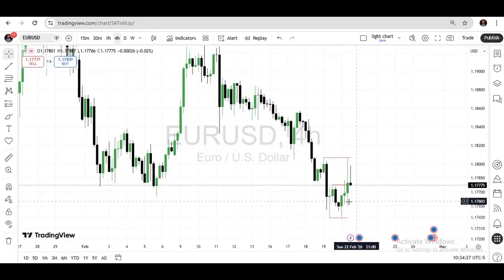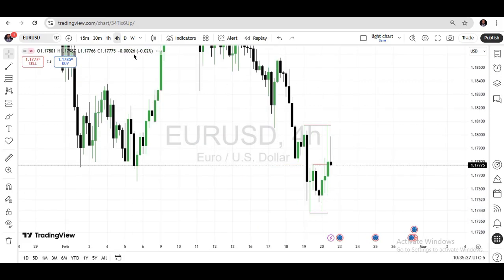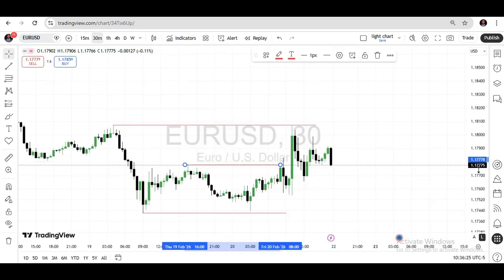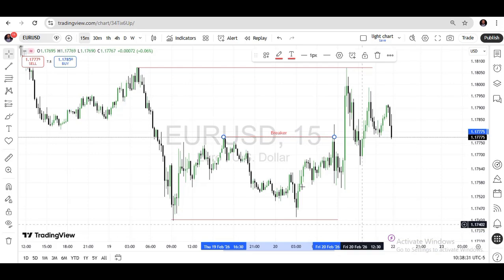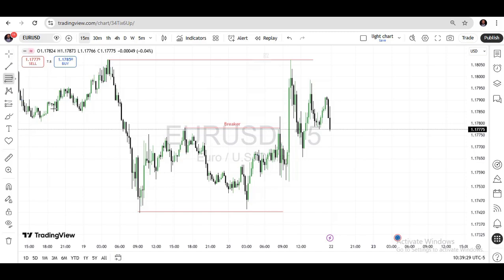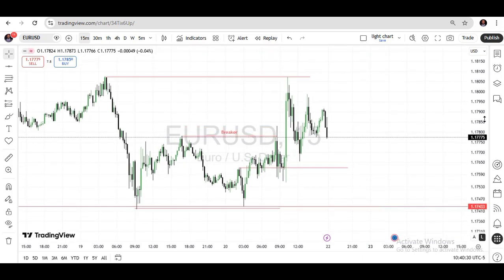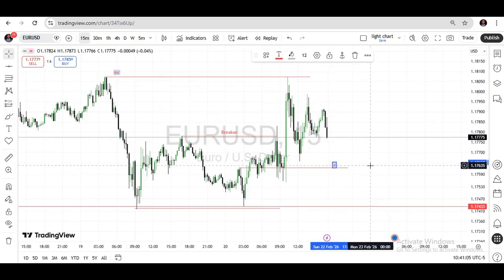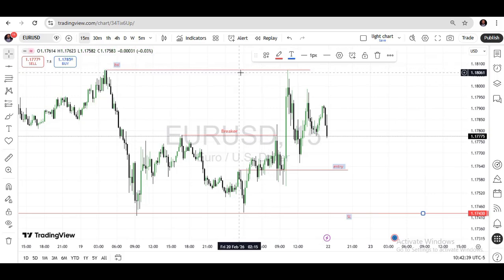Simple Strategy that will make you profitable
Learn How Professional Traders identify where price will deliver